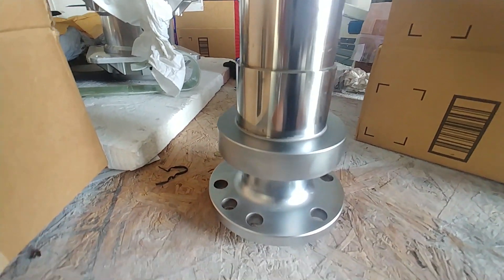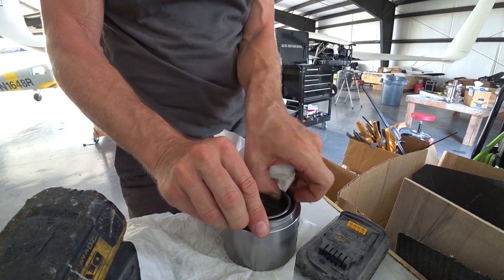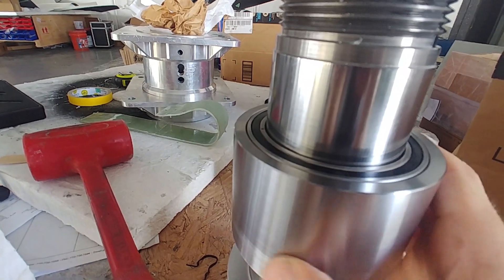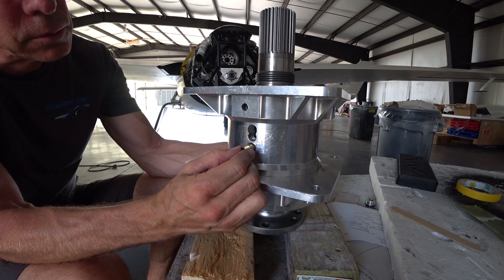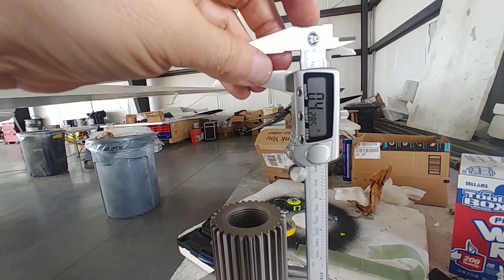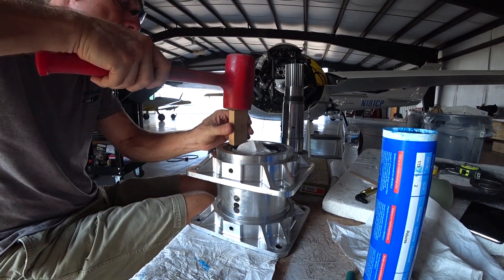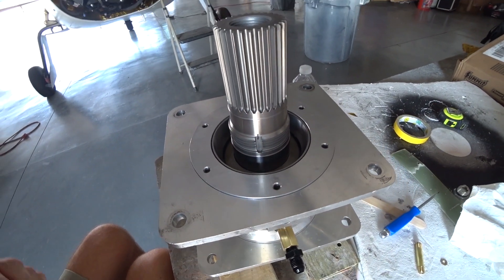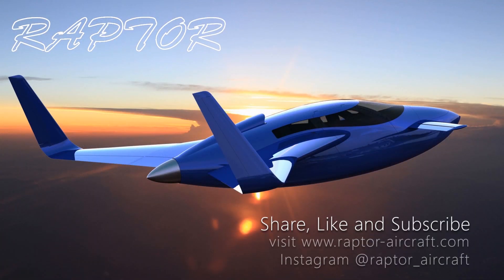Reduction Drive Reassembly - Building the Raptor Prototype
The new prop shaft was finally ready to pick up on Monday afternoon and I didn't waste any time checking the fit of everything before putting it all back together on Tuesday. Next up, running it to see if the governor works as expected.